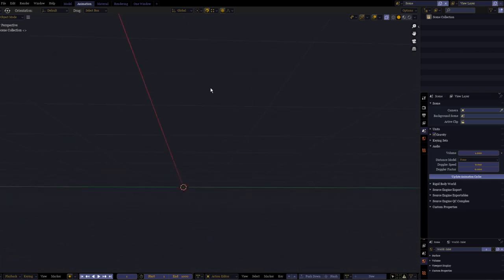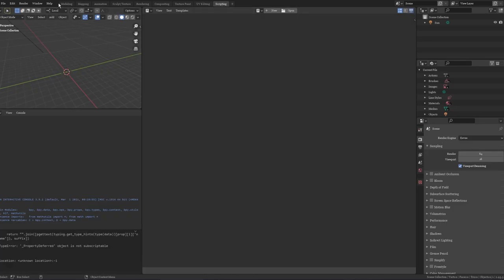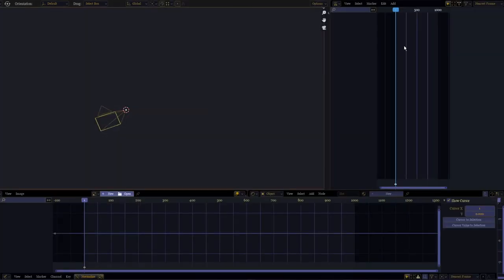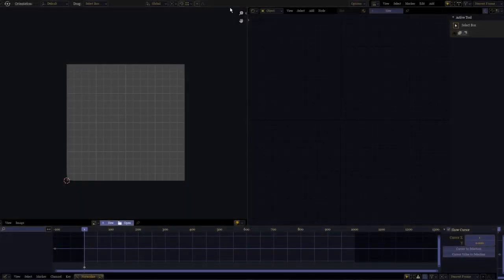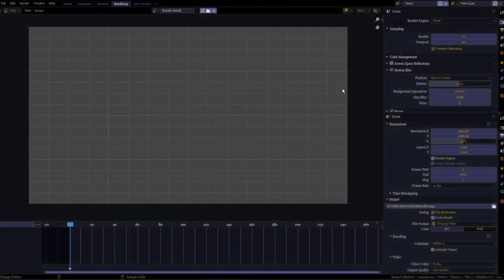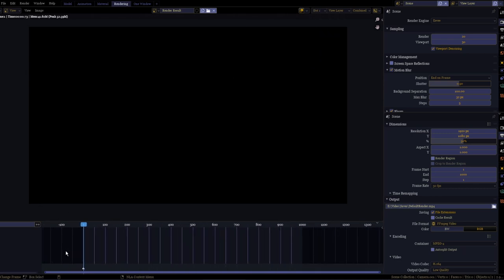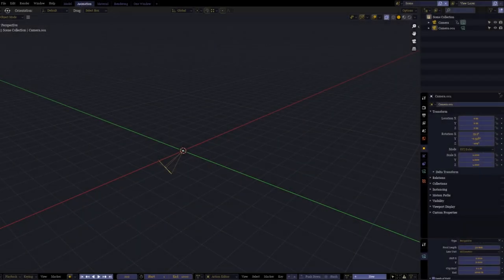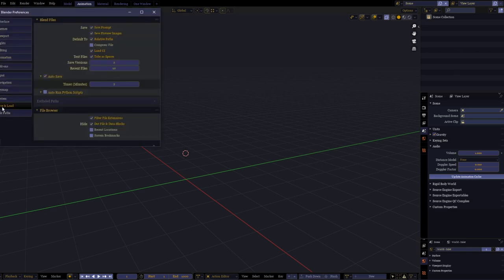Blender UI Skin & Productivity Workspaces Layout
If you're tired of the default UI appearance then this new reskin will be the solution to your eyes and workflow, with the calm color of light purple and golden text that focuses on functions and buttons that matter with the inclusion of a new Workspace.

Due to the generalized nature of Blender's default workspaces, you're given all the tools at the same time, leaving it up to you to design the looks and uses of your workspace's layouts. Such can be time-consuming and always a work-in-progress.

The pack is optimized for a 2 monitor setup, but the One Window workspace combines all workspaces into 1, if you're limited to only 1 monitor on your laptop or PC.

This Productivity Workspace is meant for the combined workflow of Animation, Modeling, Texturing and Rendering in the most concise and streamlined order with submenus and sections, all under the beauty of the available delightful UI reskin.

Instead of digging up sections and wondering what to even search for on the web, all the necessities are put for you to use without that inconvenience. It's just a matter of when.

Texturing includes sculpting, texture painting, UV editing.

It all follows the logical consistency, from mesh creation to rendering the final result. Rendering includes the compositing and rendering workspaces.

0:00 - introducing new theme & layouts
2:20 - one monitor setup workspace (all-in-one)
2:35 - Animation workspace
6:26 - Modeling workspace
7:03 - Texturing workspace (sculpting, texture painting, UV editing)
8:04 - Rendering workspace (rendering, compositing)
10:11 - replacing the UI
10:41 - changing the Workspaces permanently
11:56 - get the UI and Workspace